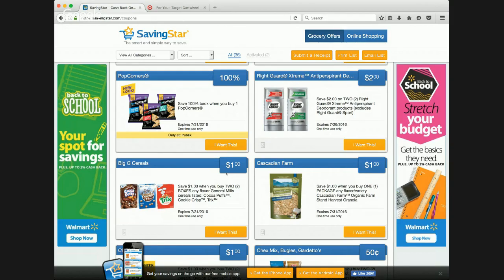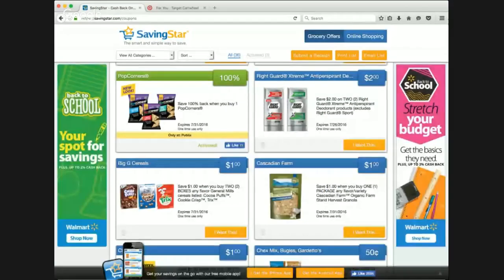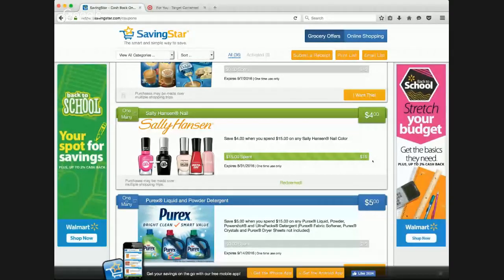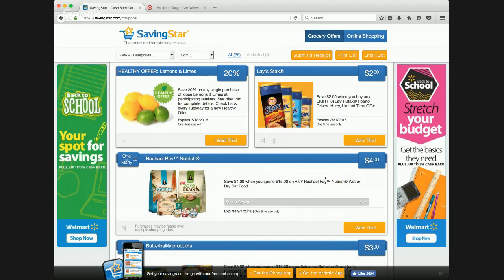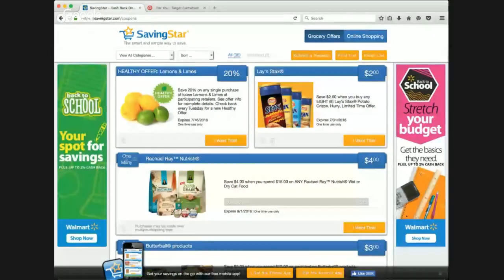Mobile Apps That Save You Money + Live Q&A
Learn about apps that can save you money in the grocery store, plus bring any other money saving questions you have.